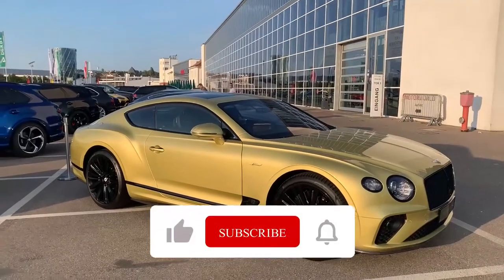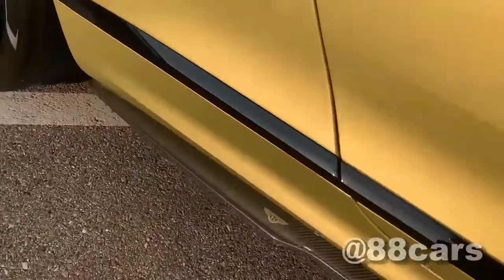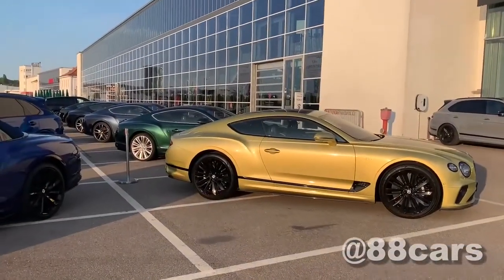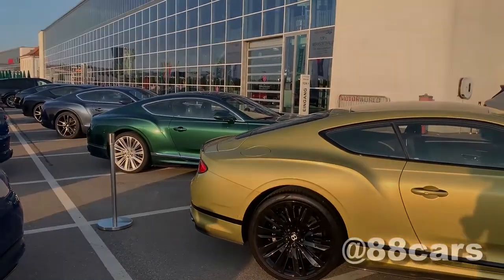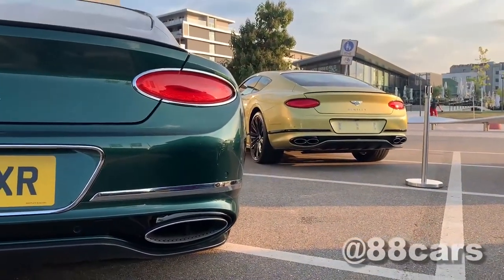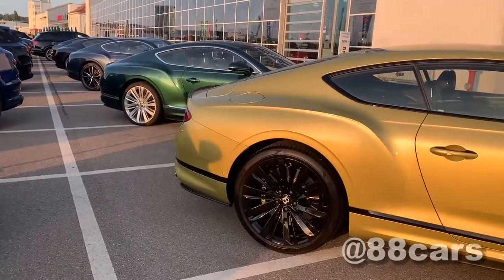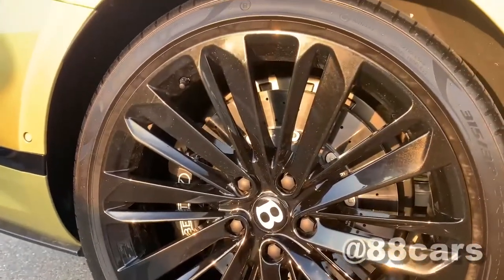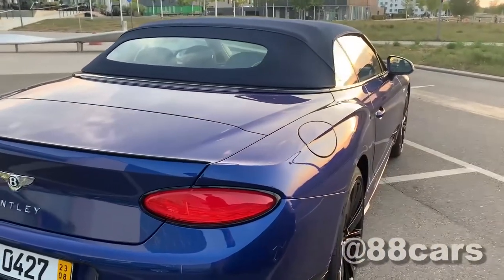Review by Saeid Bentley Continental GT Speed 2022 exhaust acceleration sound top speed